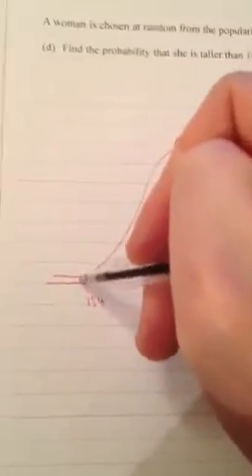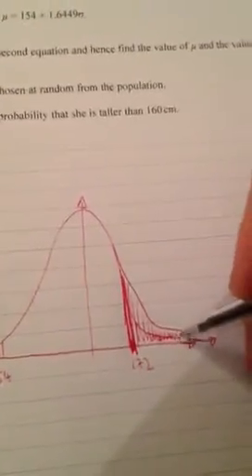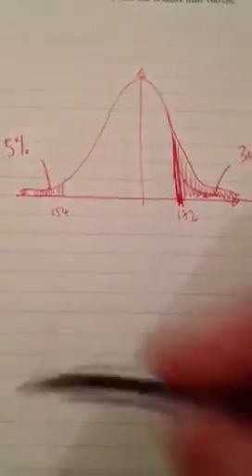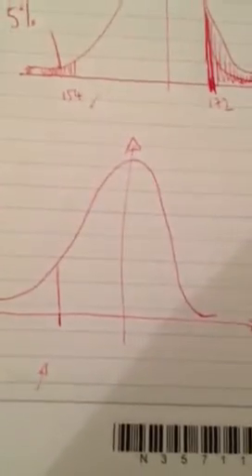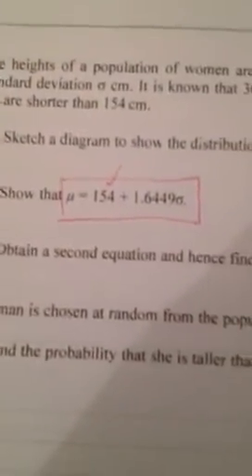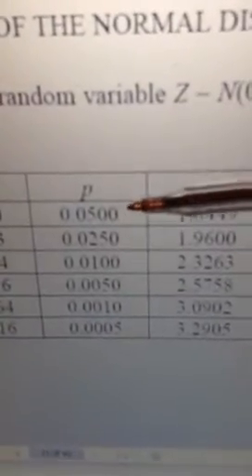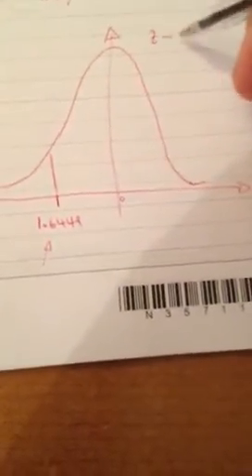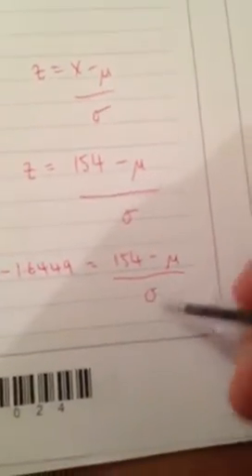S1 jan2010 q7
Normal